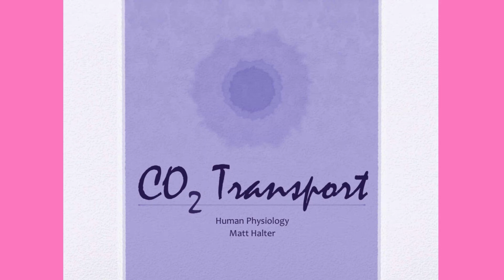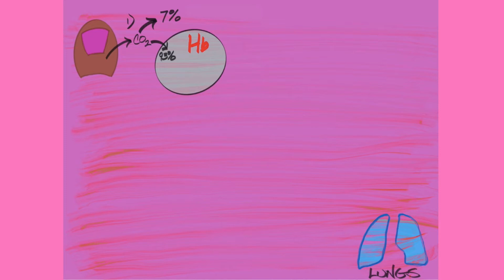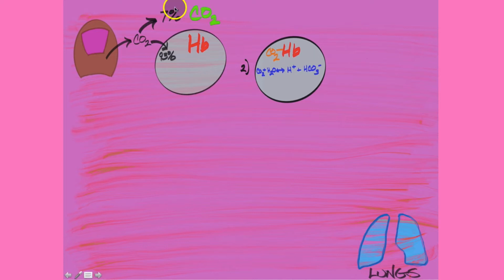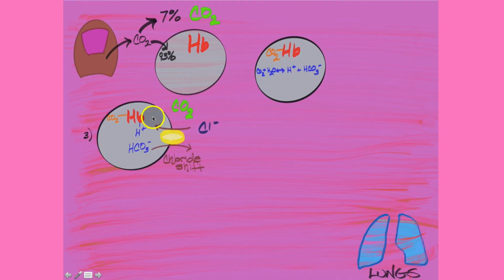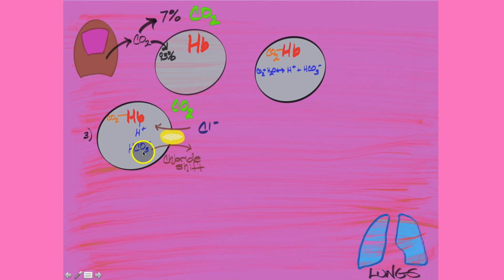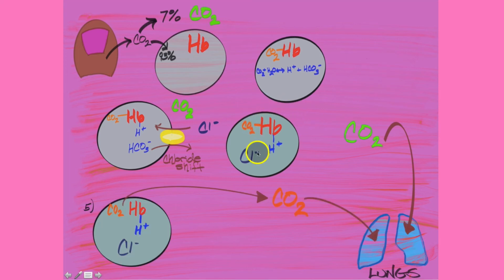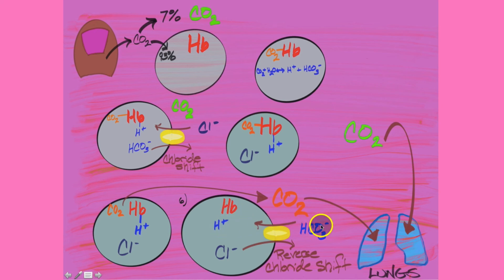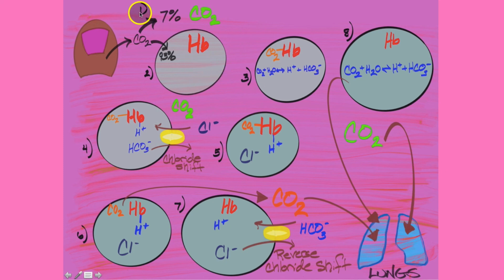Transport of Carbon Dioxide